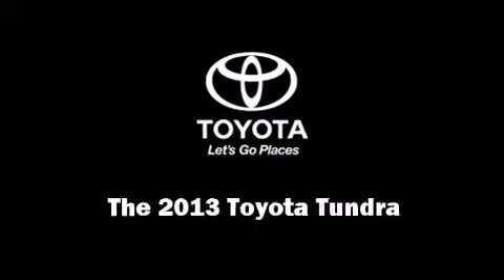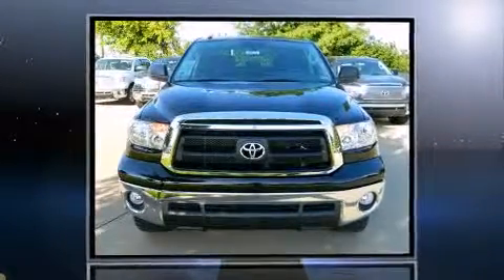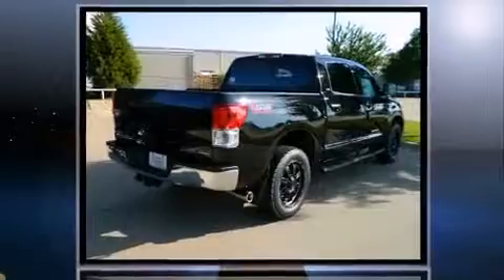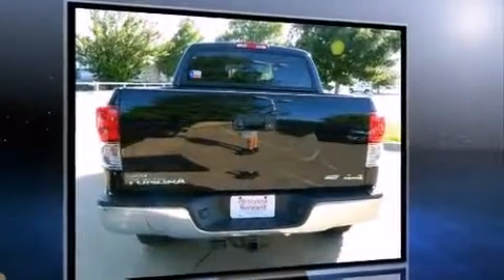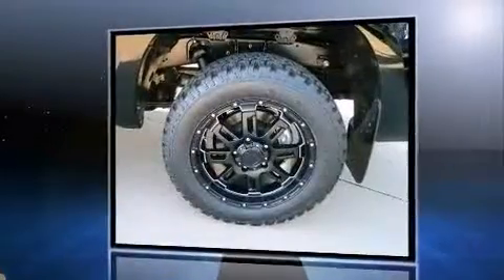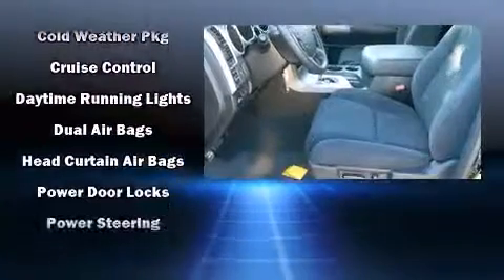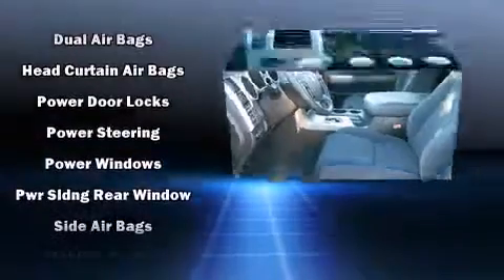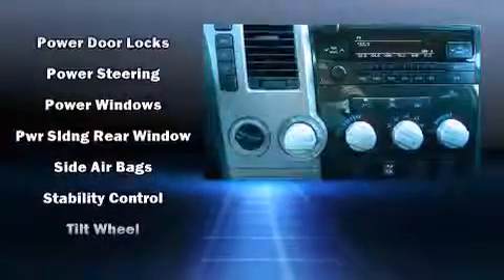2013 Toyota Tundra Crewmax 5 1/2 ft in Arlington, TX 76017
Vandergriff Toyota
1000 West I-20

Familiarize yourself with the 2013 Toyota Tundra. Smooth gearshifts are achieved thanks to the powerful 8 cylinder engine, and for added security, dynamic Stability Control supplements the drivetrain. Four wheel drive allows you to go places you've only imagined. Top features include power windows, front and rear reading lights, a rear step bumper, front dual-zone air conditioning, tilt steering wheel, cruise control, an overhead console, and a split folding rear seat. Audio features include a CD player with MP3 capability, and 6 speakers, enhancing the audio experience throughout the interior. Take assurance in side curtain airbags, providing head protection in the event of a severe collision. We pride ourselves in the quality that we offer on all of our vehicles. Please don't hesitate to give us a call.